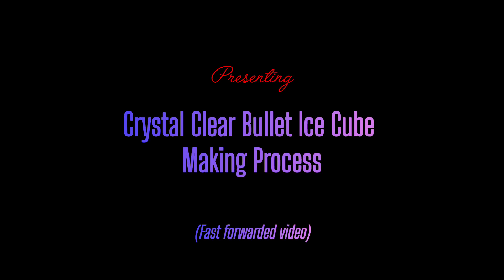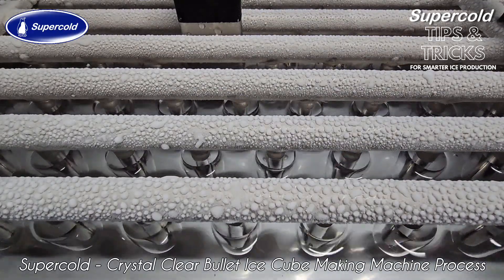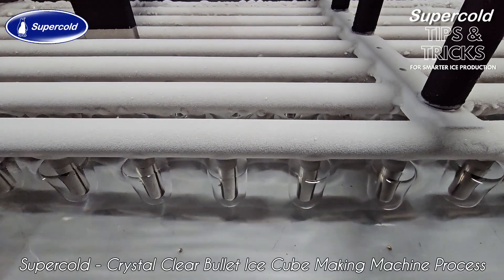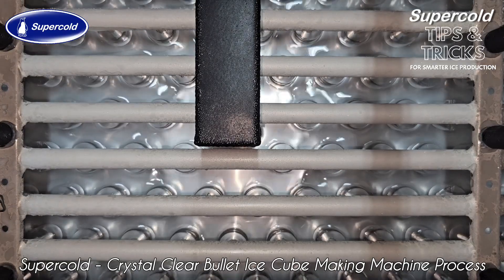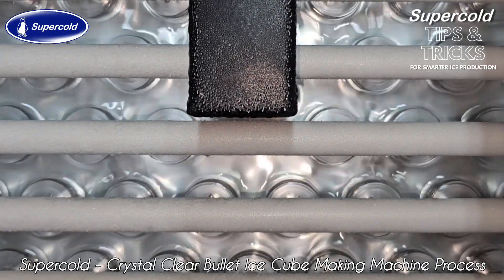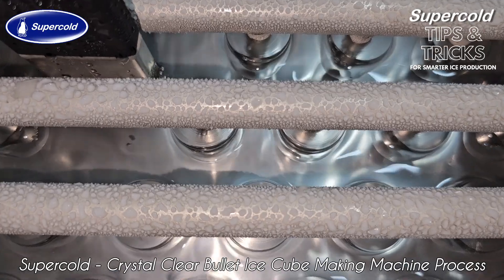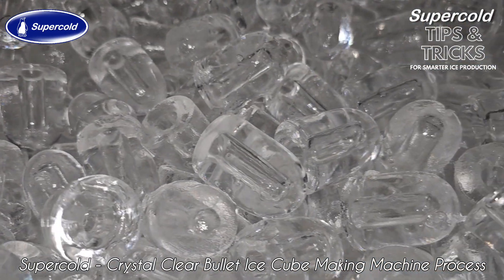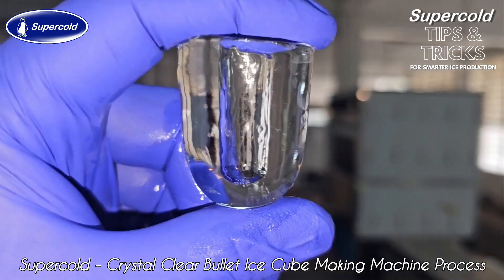How to make perfectly Crystal Clear Ice Cubes!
How do you make Perfectly Crystal Clear Ice Cubes?

Hello and welcome to another Ice Making Tips & Tricks video from Supercold!
Today let us see how to make perfectly clear ice cubes.

1) To make clear ice, ensure the water you use has a T.D.S in the range of 40 to 60. T.D.S stands for “Total Dissolved Salts”. If your water has high T.D.S or hardness or turbidity, an R O plant or a water softener is recommended.

2) For superior ice clarity, you also need to ensure hygiene at all levels right from the very beginning to the very end of the ice making process including storage and delivery temperatures.

3) The final and most important point in making clear ice is the usage of directional freezing. You cannot make clear ice when freezing happens from all directions. Crystal clear ice is possible only when freezing progresses along a specific direction. This happens naturally in the bullet ice cube making process.

Do let us know in case you need any technical guidance on how to get the best out of your ice machine. We are happy to help.

Team Supercold!